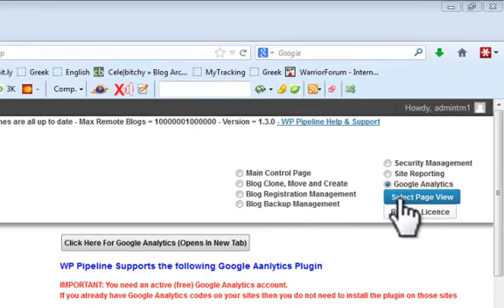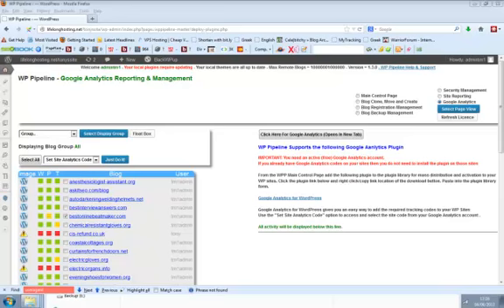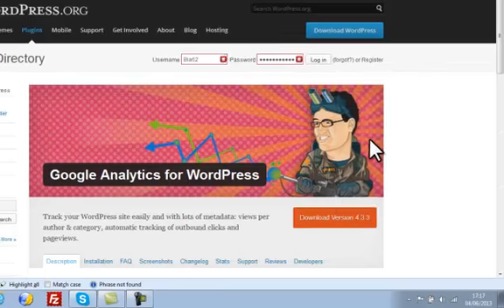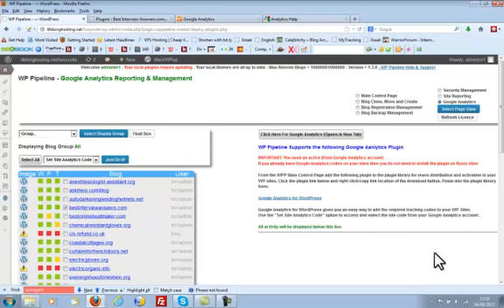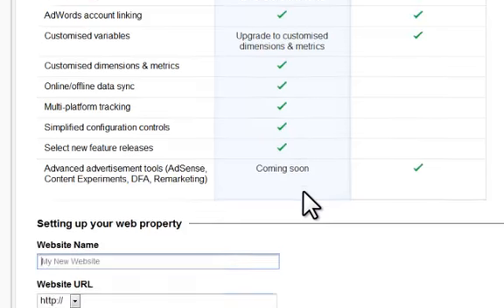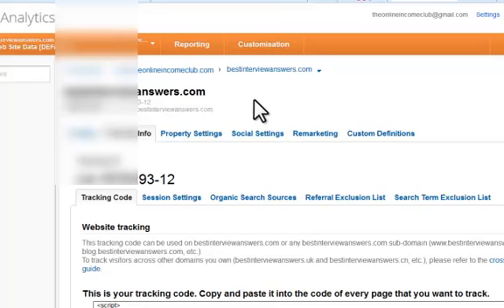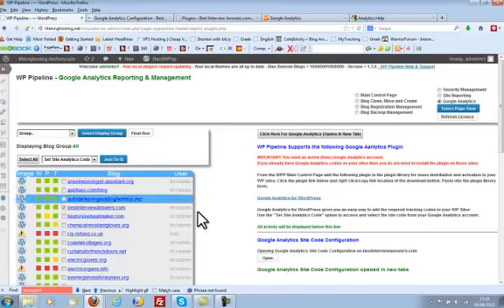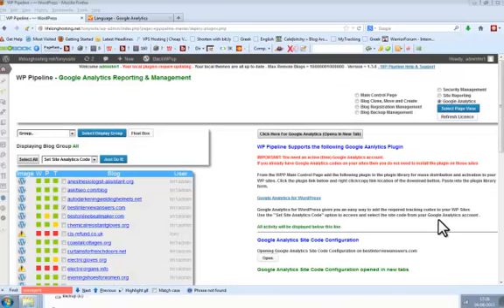Google Analytics Integration and Site Code Distribution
Setting up Google Analytic's Integration and Site Code Distribution in Rapid WP Manager